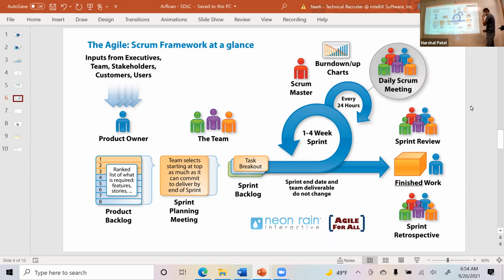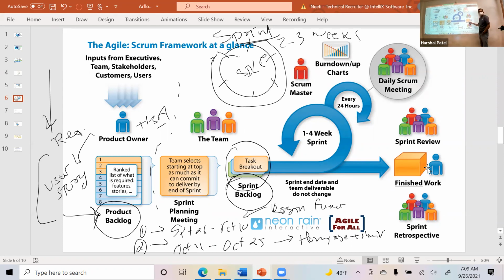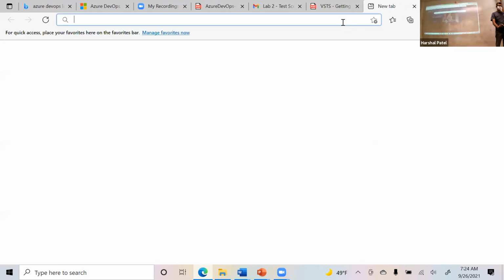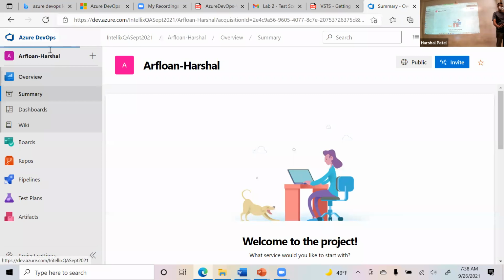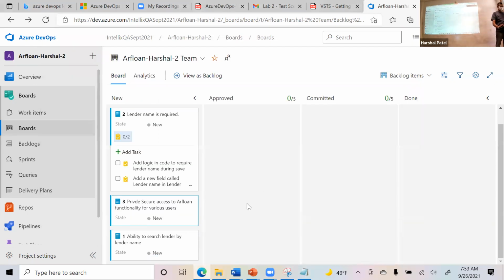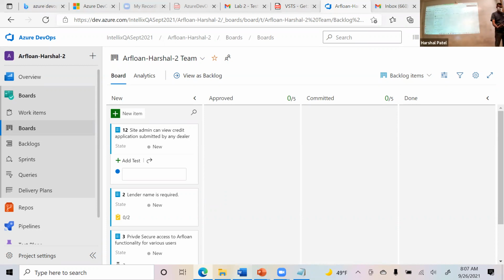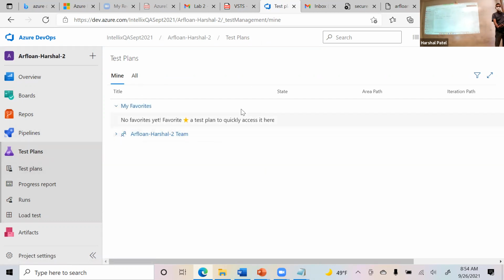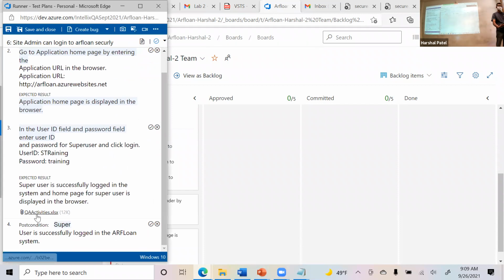SQA/Testing Bootcamp - Session 5 - Agile, Azure DevOps Concepts, Test Case Creation (09-16-2021)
SQA/Testing Bootcamp - Agile Process, Azure DevOps Concepts, Test Case Creation (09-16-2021)